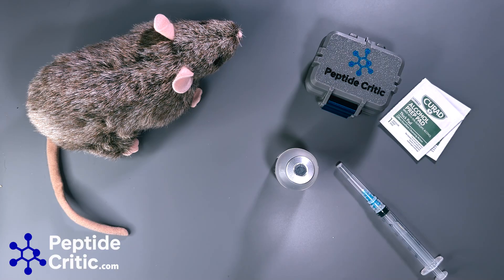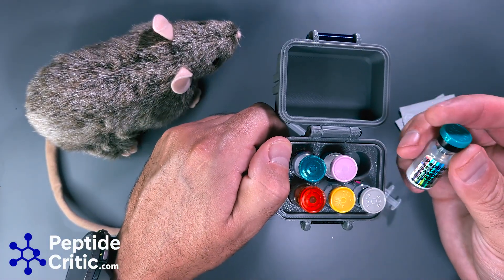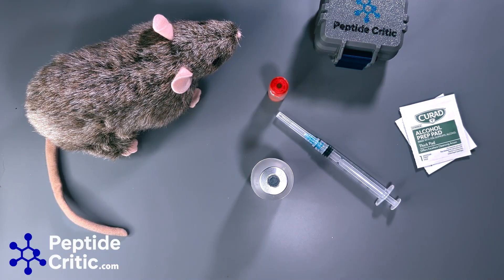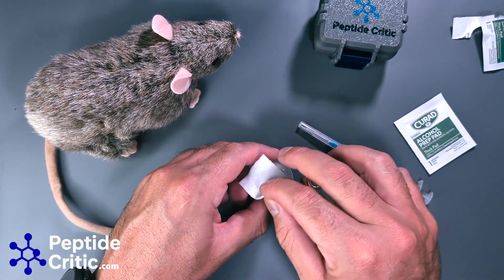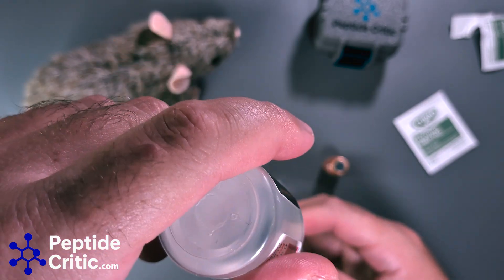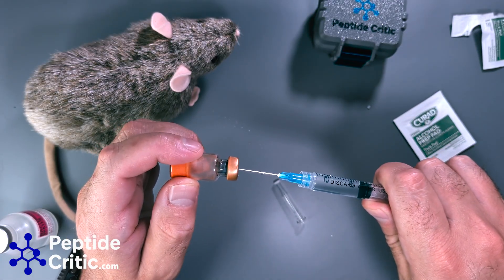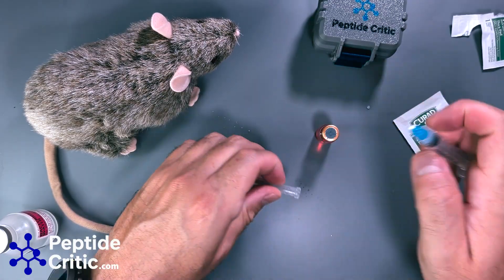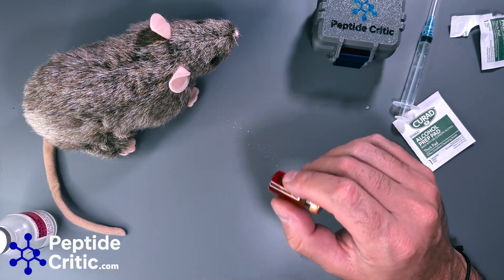Peptide Reconstition 101 with PeptideCritic.com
This video is your complete guide to peptide reconstitution. I’ll show you the proper way to mix your peptides, explain the key do’s and don’ts, and break down the most common mistakes researchers make.

📌 What’s inside:

Step-by-step reconstitution instructions

Choosing the right solvent

Storage best practices for maximum stability